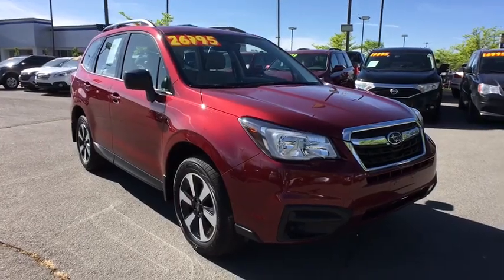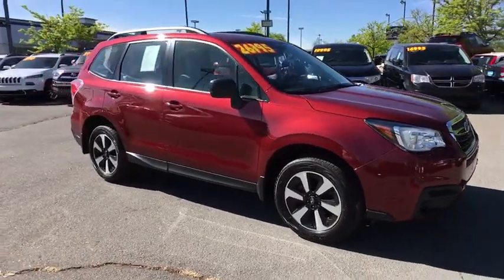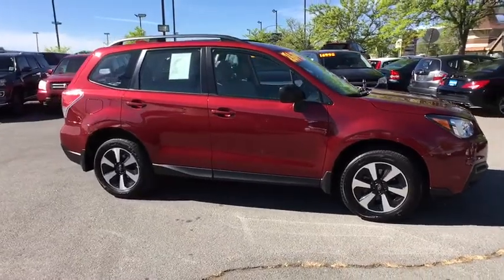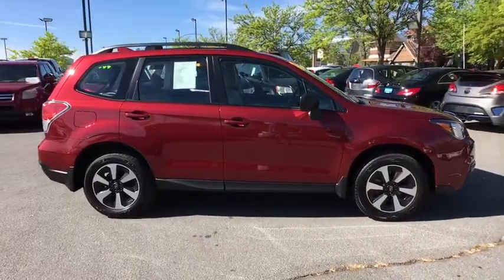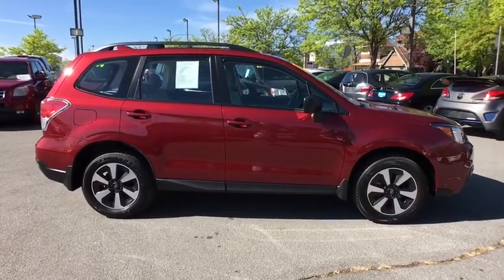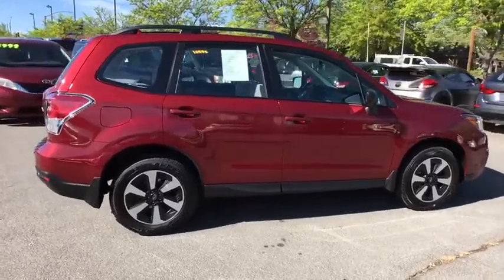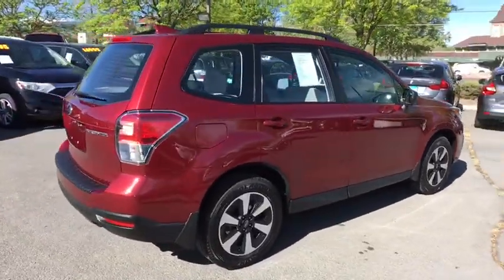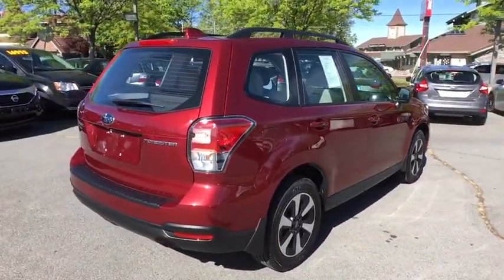2018 SUBARU FORESTER Northern Nevada, Reno, Lake Tahoe, Carson City, Roseville, NV JH513635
USED 2018 SUBARU FORESTER available at Lithia Subaru of Reno in Northern Nevada. Servicing the Reno, Lake Tahoe, Carson City, and Roseville, NV area.
2018 SUBARU FORESTER 2.5I CVT - Stock#: JH513635 - VIN#: JF2SJABCXJH513635

FUEL EFFICIENT 32 MPG Hwy/26 MPG City! GREAT MILES 3,642! Forester trim. CD Player, Onboard Communications System, iPod/MP3 Input, All Wheel Drive, Back-Up Camera. CLICK NOW!br /br /KEY FEATURES INCLUDEbr /All Wheel Drive, Back-Up Camera, iPod/MP3 Input, CD Player, Onboard Communications System MP3 Player, Keyless Entry, Steering Wheel Controls, Child Safety Locks, Electronic Stability Control. br /br /EXPERTS REPORTbr /Edmunds.com's review says With 8.7 inches of ground clearance, the Forester easily has the edge over other SUVs in this class.. Great Gas Mileage: 32 MPG Hwy. AutoCheck One Owner br /br /BUY FROM AN AWARD WINNING DEALERbr /At Lithia Reno Subaru you'll get a great vehicle, at a great price, with the experience and dedication of our team behind you throughout the purchasing process, and the duration of your ownership of your Subaru automobile. Our service to you does not end at the sale. Call us anytime with questions. Our entire team at Lithia Reno Subaru is here to help. If you're looking to purchase from a dealership dedicated to its customers, come by Lithia Reno Subaru and experience our service for yourself! br /br /Price does not include $449 Dealer doc fee, taxes, and license fees. Price contains all applicable dealer incentives and non-limited factory rebates. You may qualify for additional rebates; see dealer for details.  br /